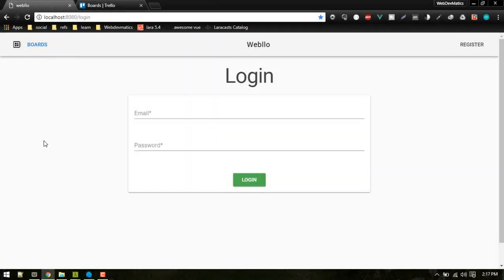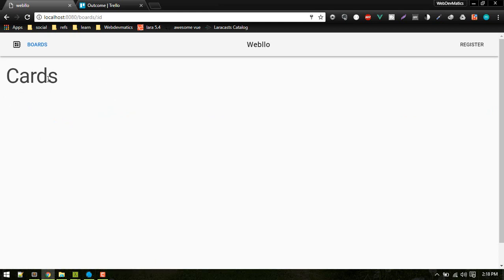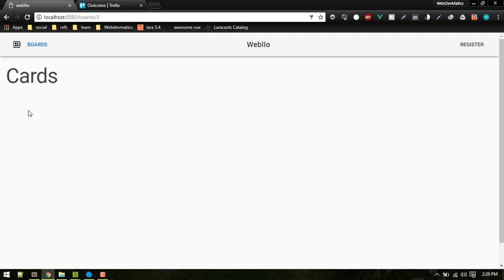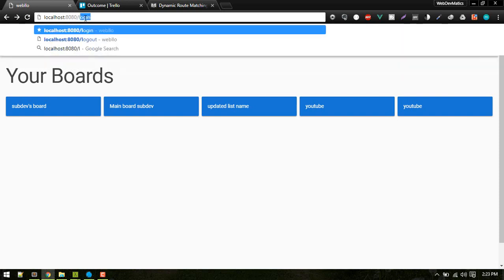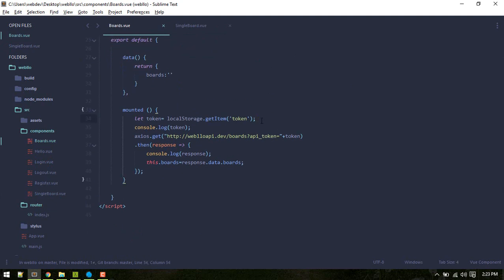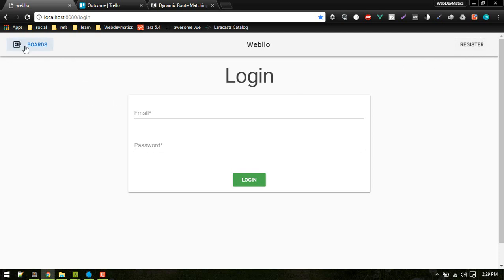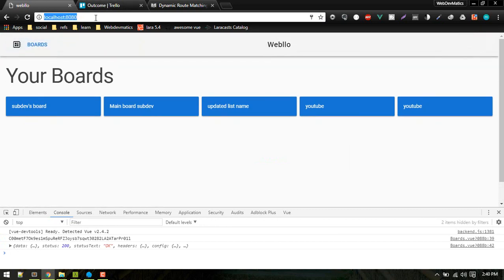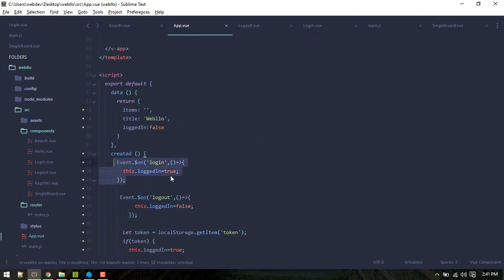Vuejs2 Communication between Components